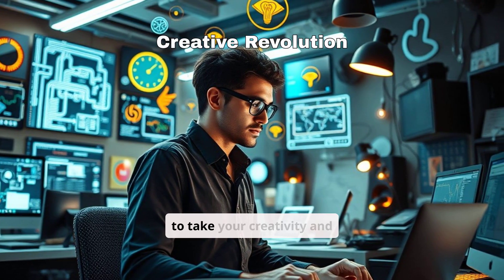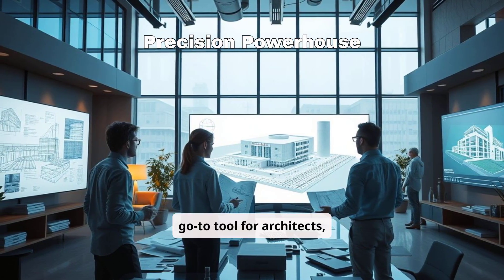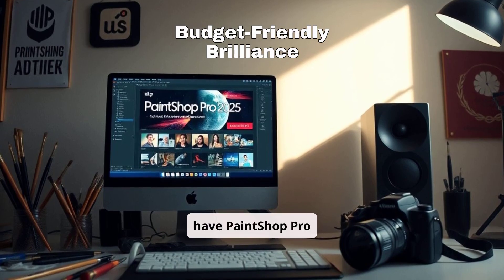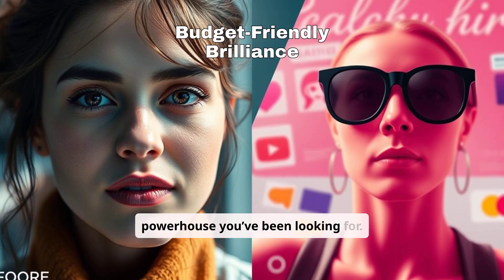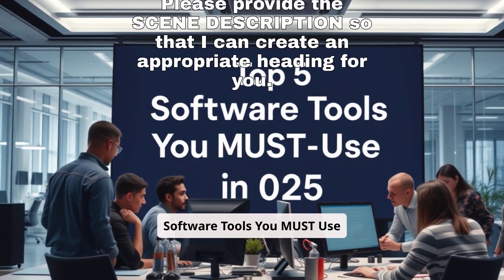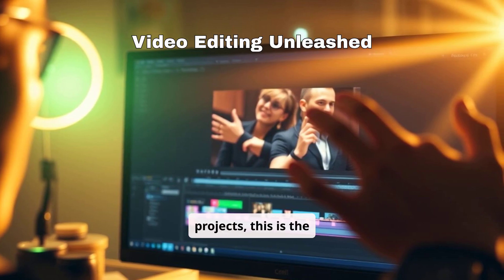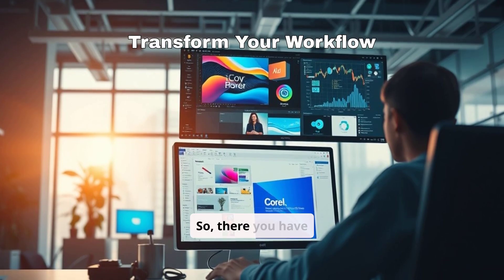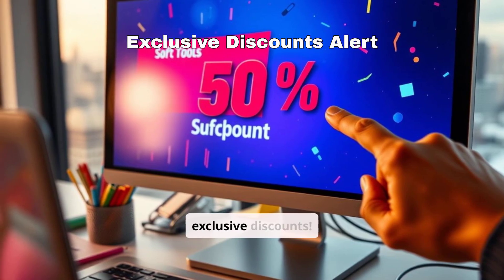Top 5 Corel Software Tools You Must Use In 2025!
Discover the Top 5 Corel Software Tools You Need in 2025!
Unleash your creativity and boost productivity with these game-changing Corel tools. Whether you’re a graphic designer, video editor, or digital artist, these tools are perfect for you.

🛠️ Featured Tools:
1️⃣ CorelCAD 2025

📌 Why You’ll Love These Tools:

Advanced AI features.
Budget-friendly options.
Unparalleled performance in 2025.
Chapters:
0:00 Intro
0:45 CorelCAD 2025
1:30 PaintShop Pro 2025
2:15 CorelDRAW 2025
3:00 Corel VideoStudio 2025
3:45 Corel Painter 2025